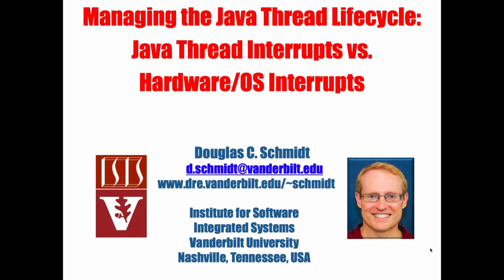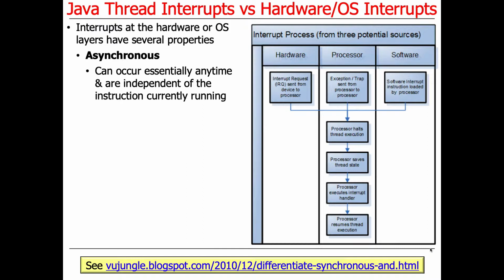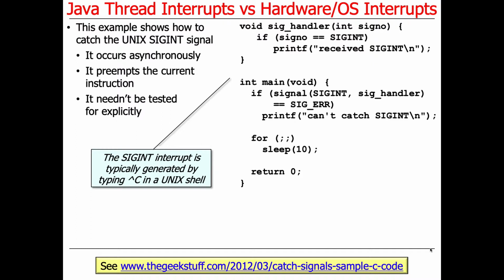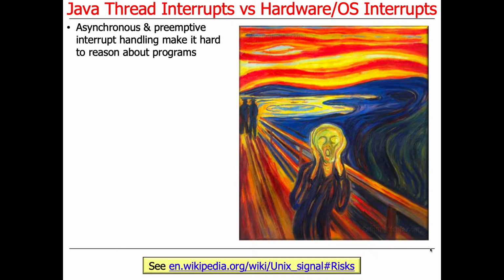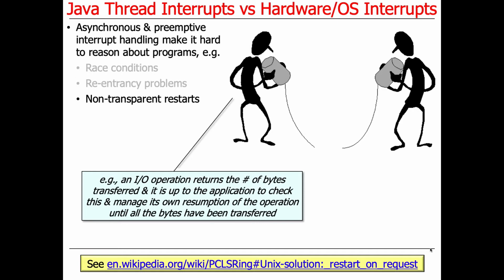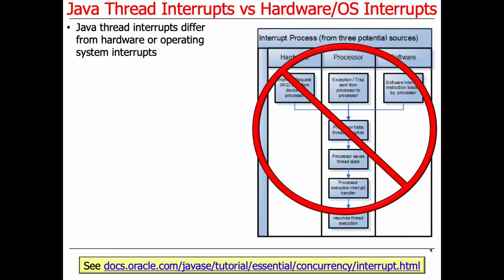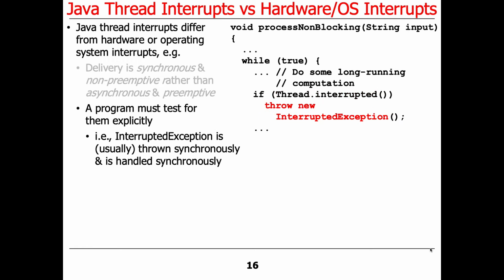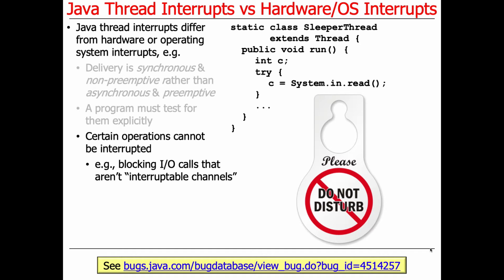Managing the Java Thread Lifecycle: Java Thread Interrupts vs. Hardware/OS Interrupts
This video compares and contrasts Java thread interrupts with hardware and OS interrupts.